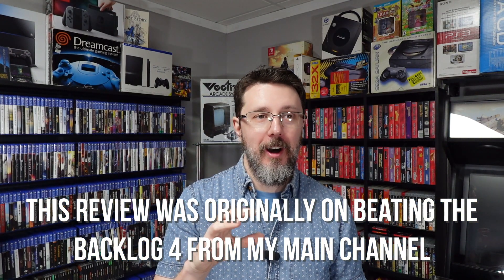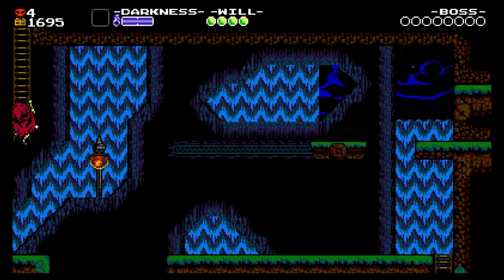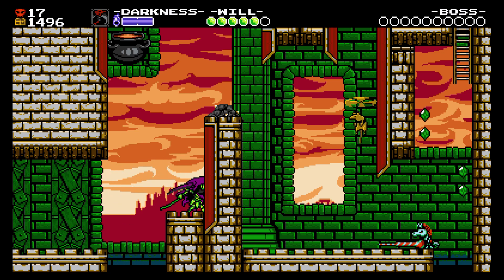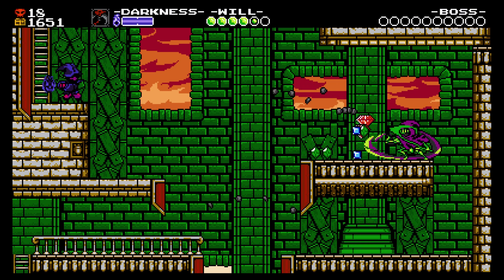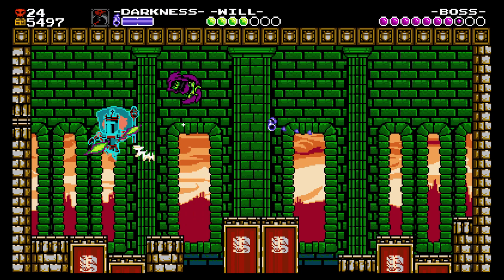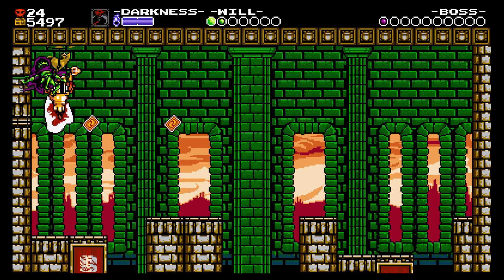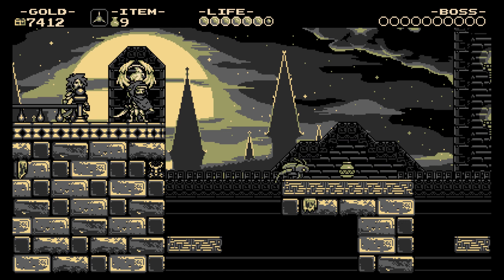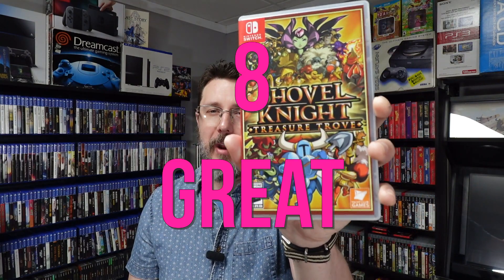Specter of Torment (Shovel Knight DLC) Review